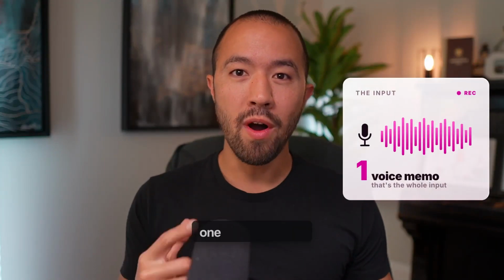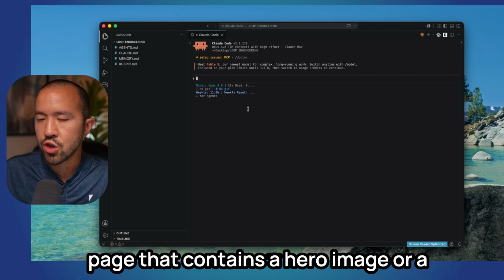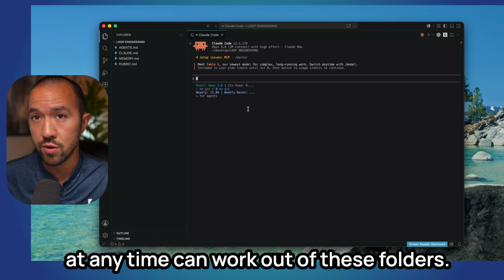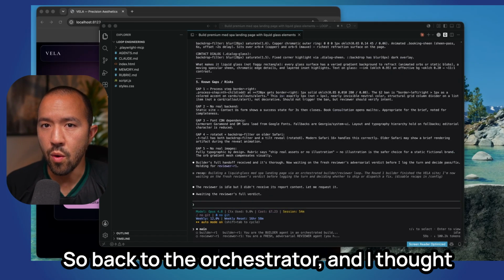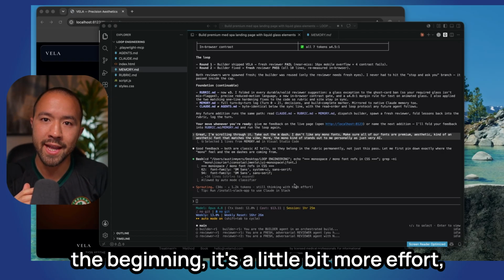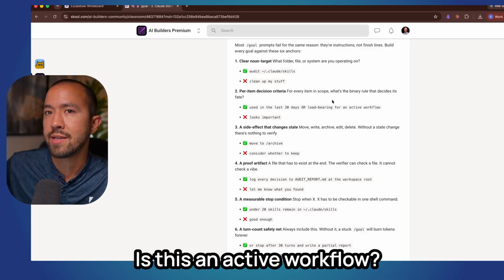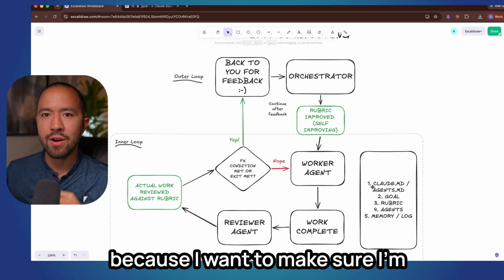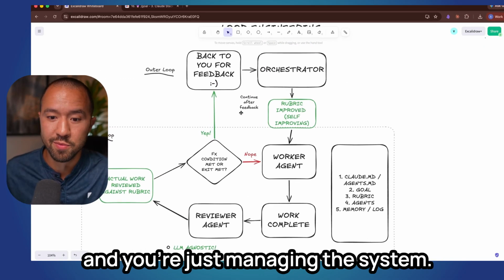How I Built an AI That Reviews Its Own Work in Claude Code (Loop Engineering Explained)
Everyone's saying stop prompting and just write loops for everything. That's only half right — prompting still matters, but loop engineering is what actually lets you automate systems in Claude Code that run without you and keep getting better with your feedback.

In this video I break down the 6 things every loop needs, the real difference between prompting, the /goal command, and writing an actual loop — then I build one live in Claude Code from a single voice memo. You'll watch a worker agent build, a fresh reviewer agent catch what it got wrong, and the whole system update its own rubric based on my feedback, so it gets closer to my taste every single turn.

If you're building anything with AI right now — content systems, an app, a business workflow — this is how you stop babysitting Claude Code and start managing a system that manages itself.

Timestamps:
0:00 Intro
0:53 What Makes a Self-Improving Loop
2:26 Live Demo Setup – VS Code, Folder Structure & Tools
8:42 Running the Loop – Watching the Agents Work
11:55 Orchestrator Managing the Review Cycle
13:15 Reviewing the Build Output
14:37 Adding Your Taste & Feedback
16:51 Loop Engineering Explained (Concept Deep Dive)
18:07 4 Tools in Your Quiver: Prompting, /loop, /goal, Loops
20:15 The 6 Anchors of a Strong Goal Prompt
24:14 Anatomy of a Loop – The 5 Core Tenants
27:31 Inner Loop vs. Outer Loop – The Full System